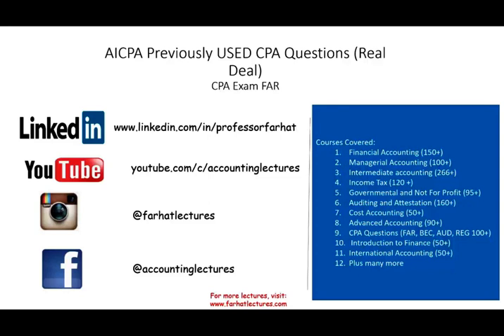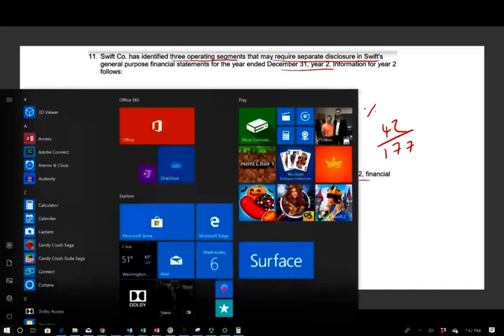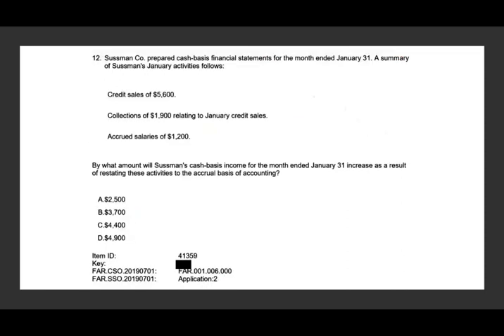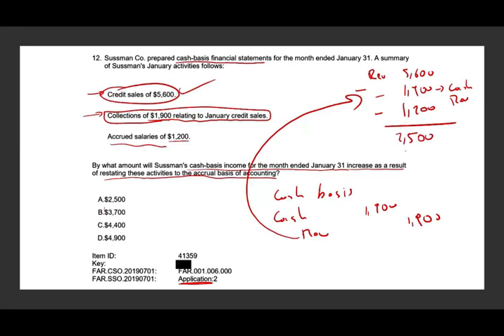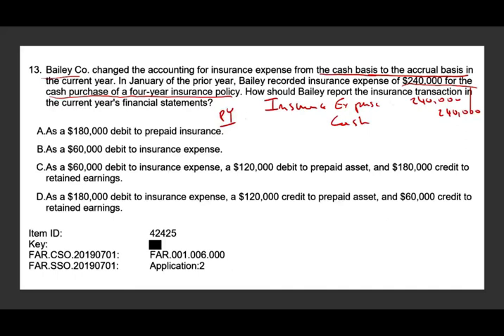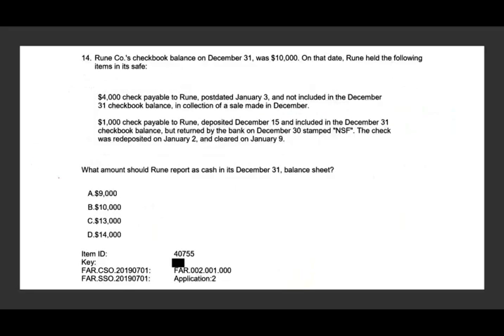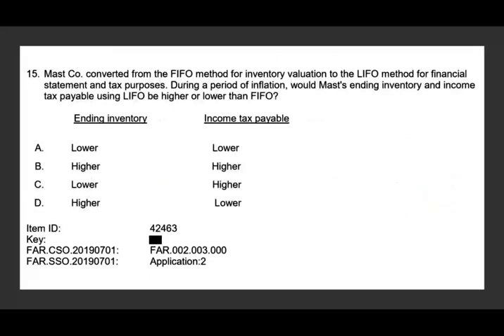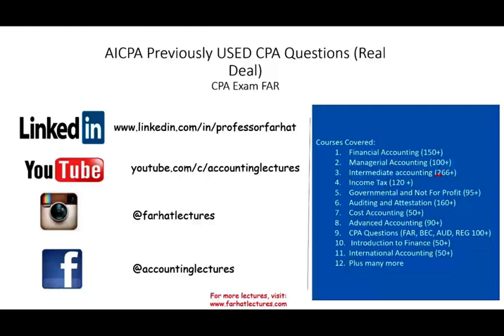Practice CPA questions | Previously released CPA Exam FAR Questions by AICPA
In this lecture, I explain previously used CPA exam questions (FAR) released by AICPA.